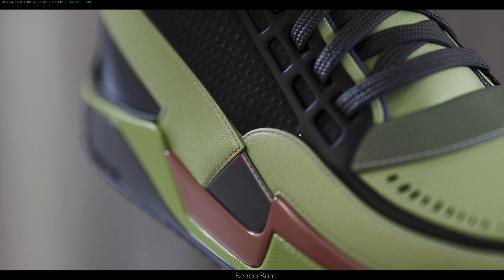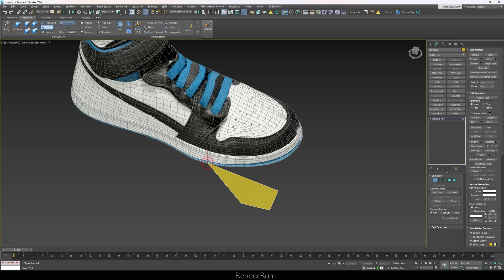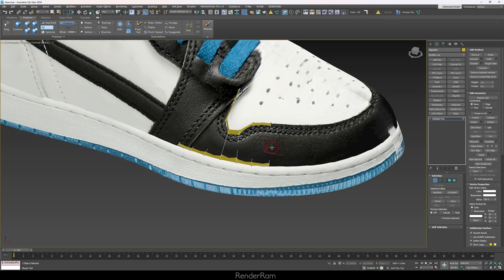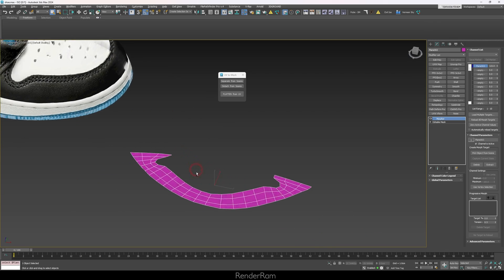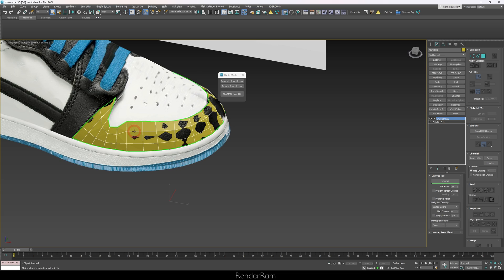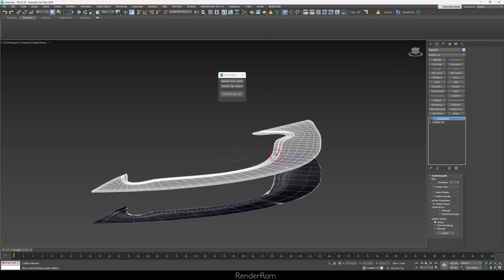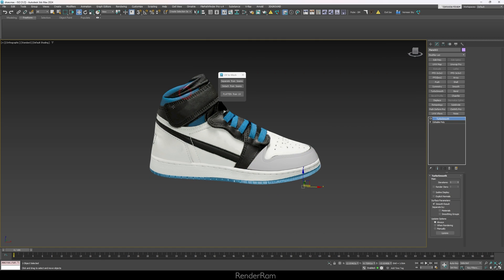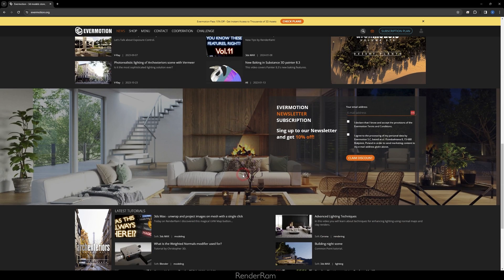Modeling Complex Geometry On Curved Surfaces | 3dsMax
Yo guys, today on @RenderRam  I'm sharing my aproach on modeling a shoe, or just modeling complex geometry on curved surfaces using 3dsMax
Don't forget to check out @evermotion website for all the trendy news in our industry